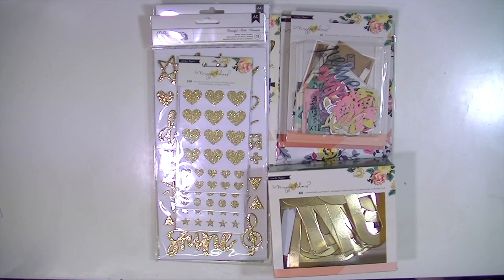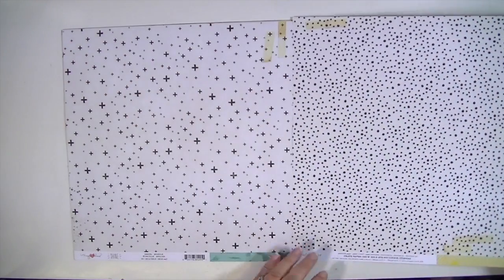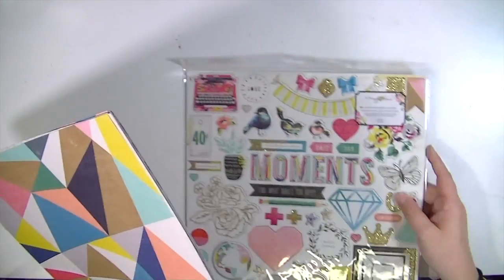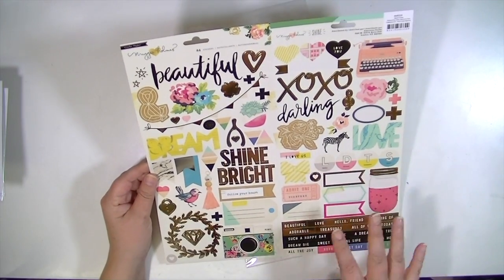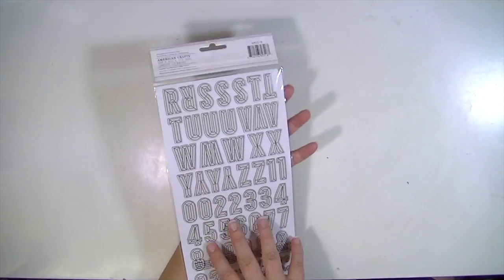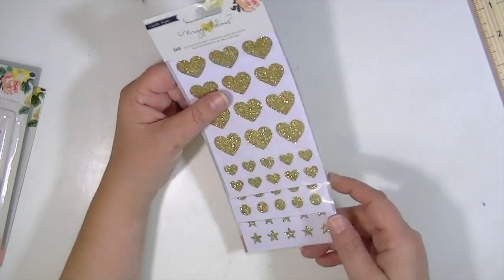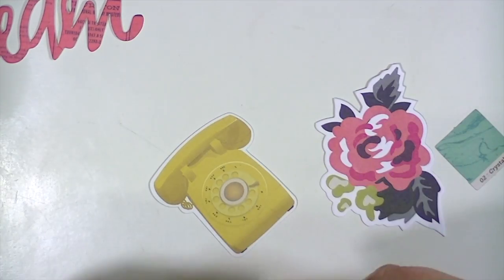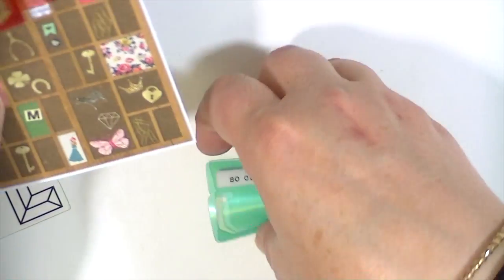maggie holmes shine collection